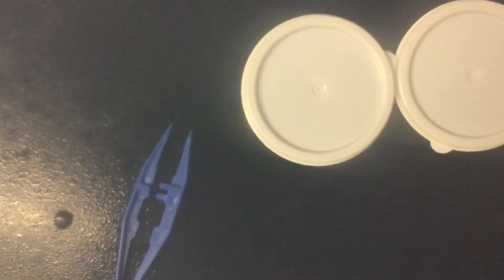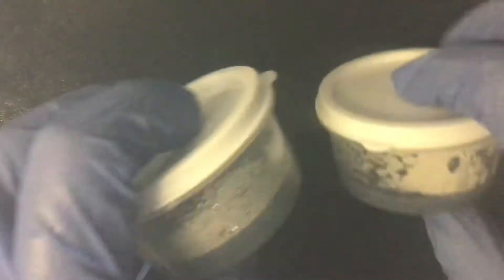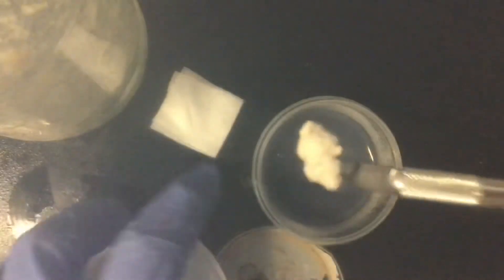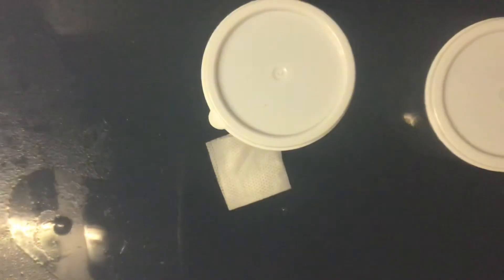Grain to agar transfer for Mycology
This is a quick grain to agar I did it just to see this very well colonizing  strain I just wanted to see it grow on some agar! Hope y’all enjoy. Mush Love ❤️🤙🏽🍄